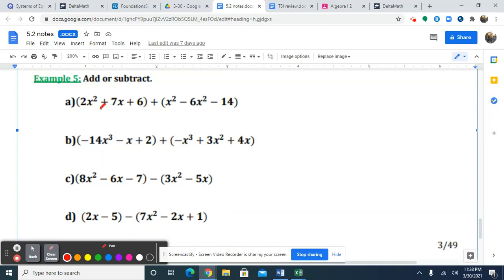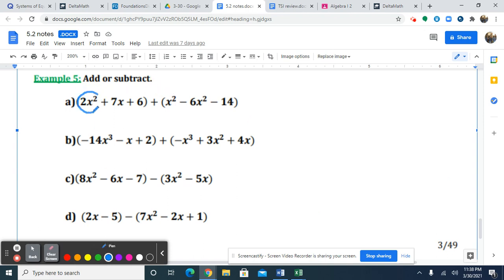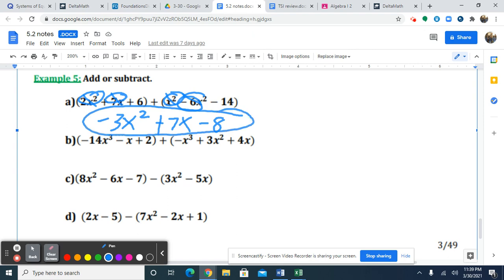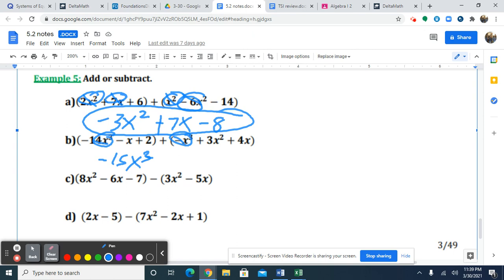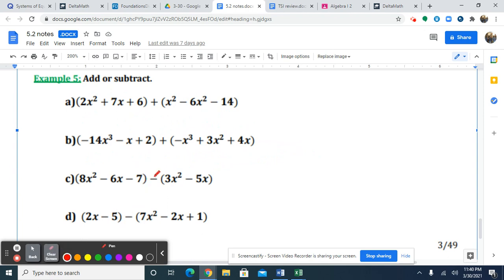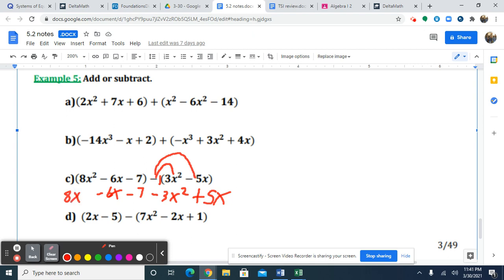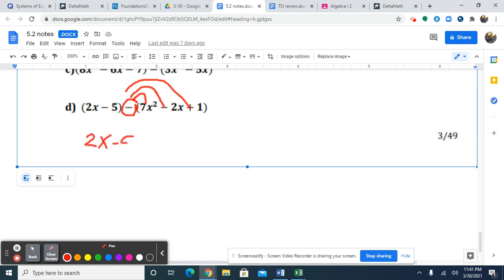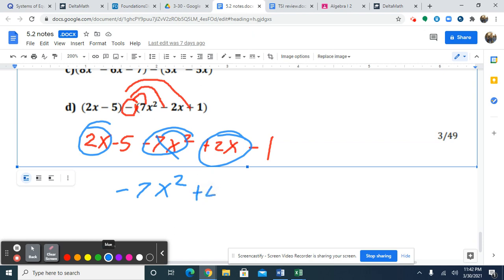Section 5.2 notes part 2